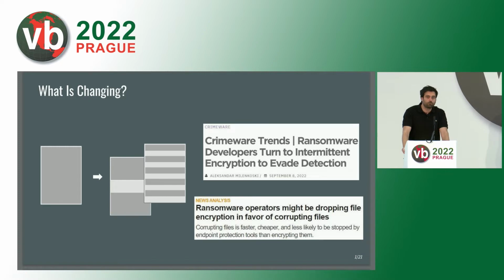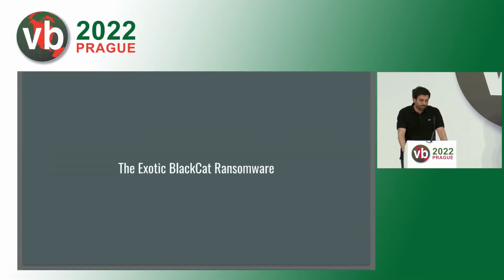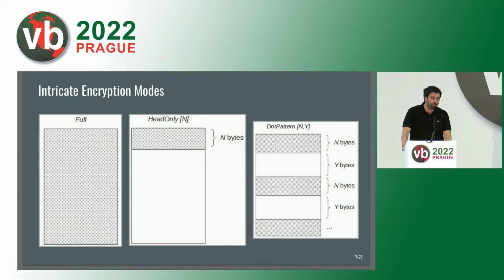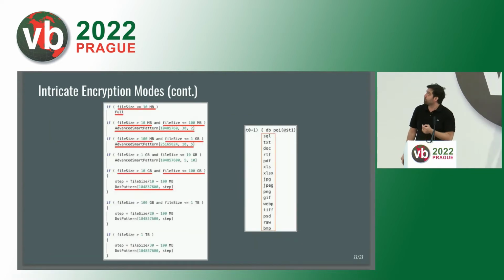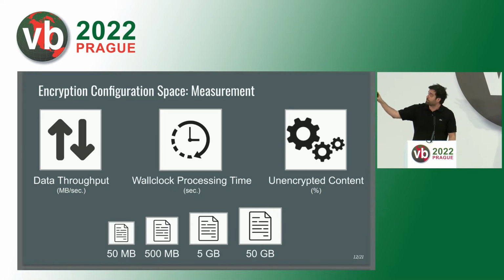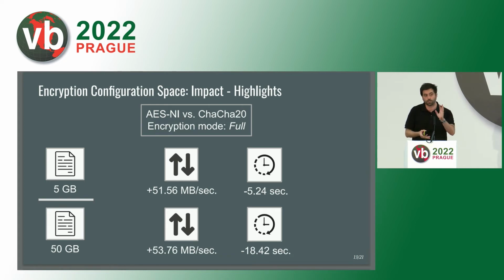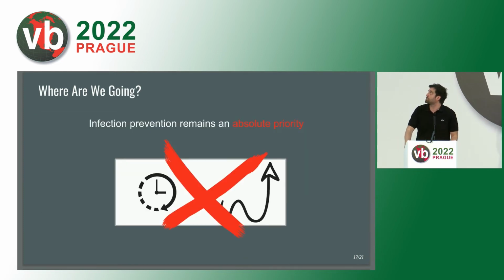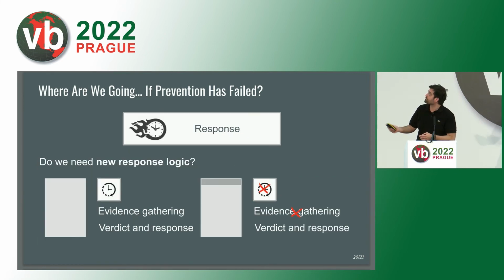Encryption time flies when you're having fun the case of the exotic BlackCat ransomware Aleksandar M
Presented at the VB2022 conference in Prague, 28 - 30 September, 2022.

✪ PRESENTED BY ✪

• Aleksandar Milenkoski (Cybereason)

✪ ABSTRACT ✪

Time is critical for ransomware operators – the faster they encrypt the victim's files, the less likely they are to be detected in the process. Encryption can be a time-consuming process, and ransomware developers know this. That is why they get creative when programming encryption routines – the goal is to minimize the time spent on encryption and maximize the amount of encrypted file content. In this way, the greatest possible irretrievable damage is done in the shortest possible time.

BlackCat is a new and very high-profile player in the current ransomware scene.

BlackCat operators can choose between six encryption modes and two encryption algorithms. Ransomware operators can further configure each encryption mode with mode-specific settings. Each encryption mode and algorithm occupies a specific position on the trade-off scale between encryption speed and completeness.

We reverse-engineered the BlackCat ransomware to provide a first look into the inner workings of the encryption modes that BlackCat implements. Our analysis provides a unique insight into the design decisions that ransomware developers make to achieve an optimal balance between encryption speed and encryption completeness.

This work also tests the encryption modes and encryption algorithms that BlackCat implements. We conducted a series of experiments to measure in numbers the trade-off between encryption speed and completeness that the different modes achieve. We examine metrics such as encryption speed, time spent on encryption, and amount of file content encrypted. For example, we observed differences in the time spent encrypting a file in the order of minutes for different ransomware configuration points. Our measurements provide a hard look at the numbers – they show how much response time is available once a carefully configured BlackCat has started encrypting files.